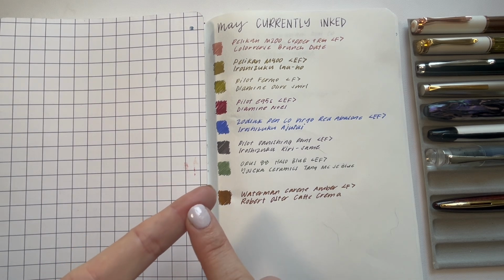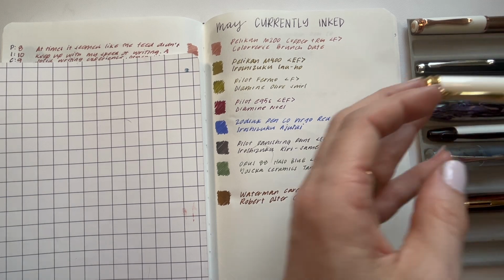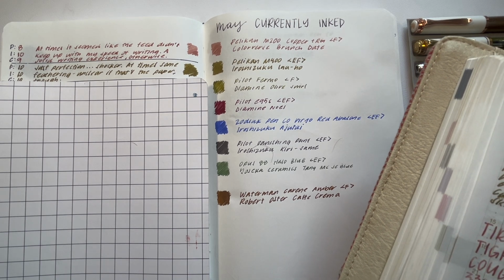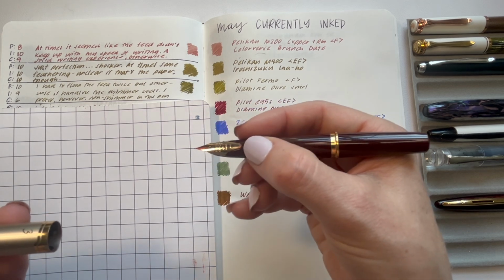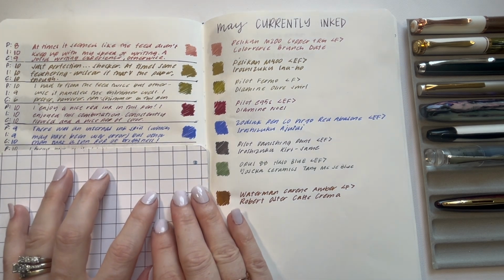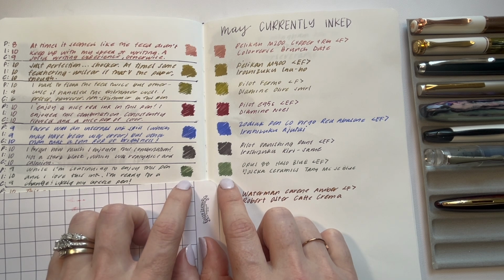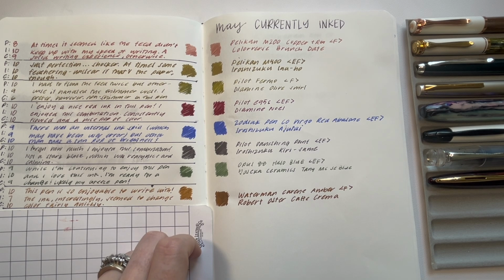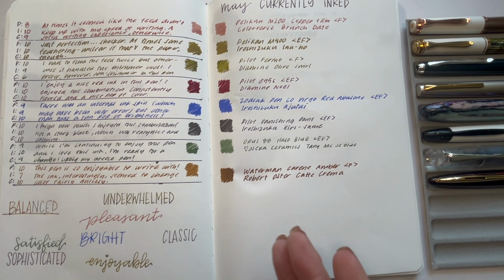May, 2024 - Pen & Ink Review